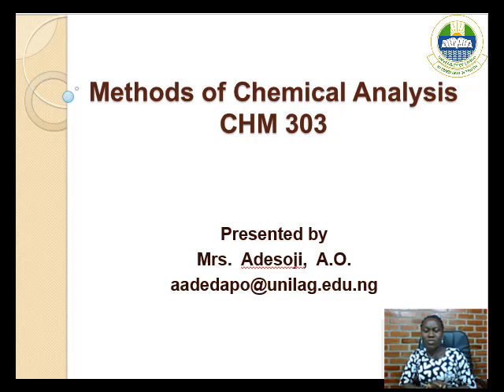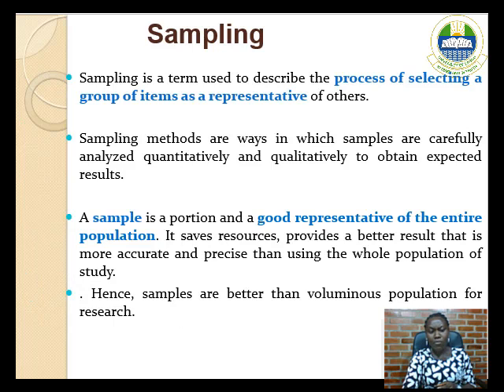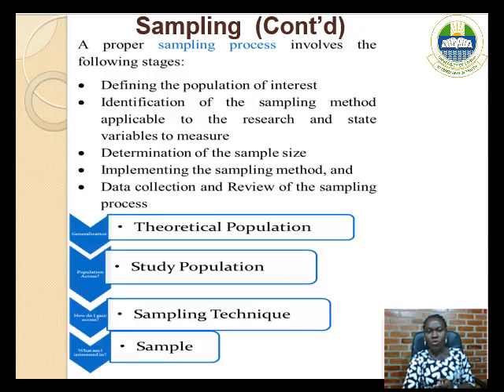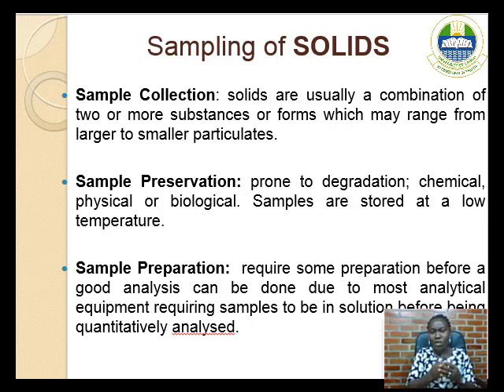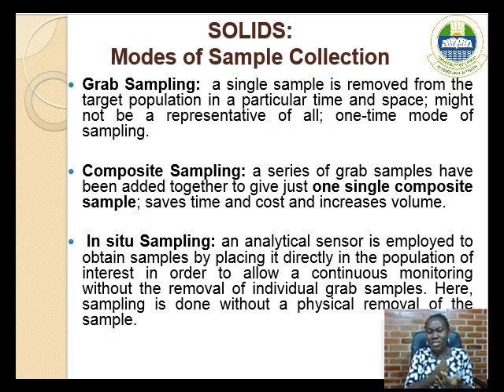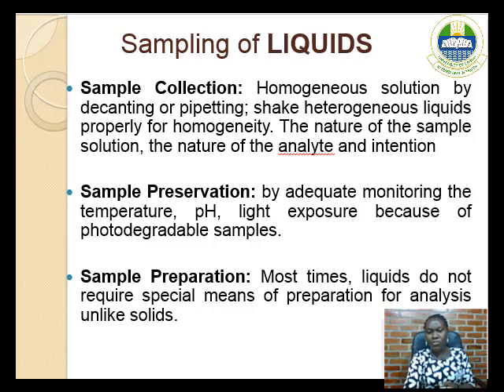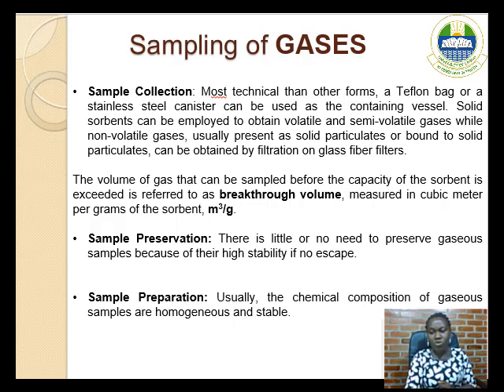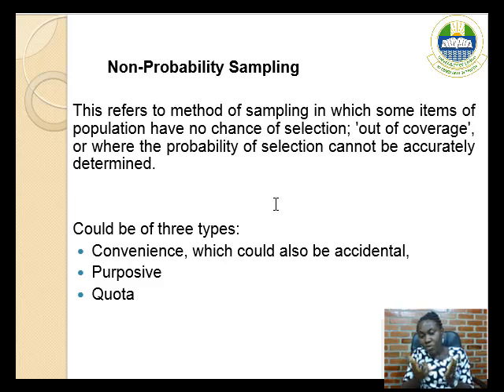Mrs. A.O. Adesoji. CHM 303. Methods of Chemical Analysis II